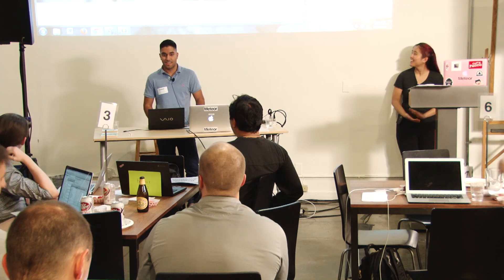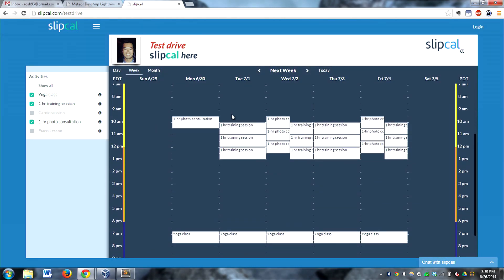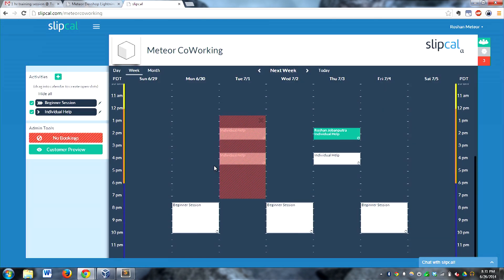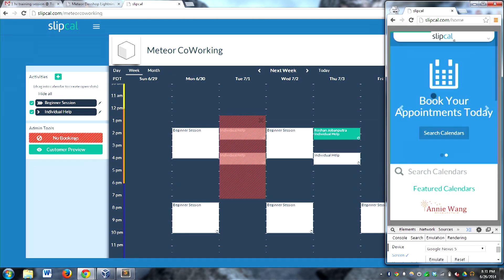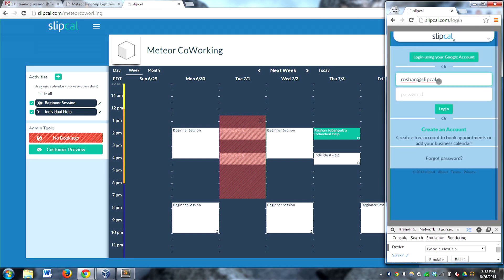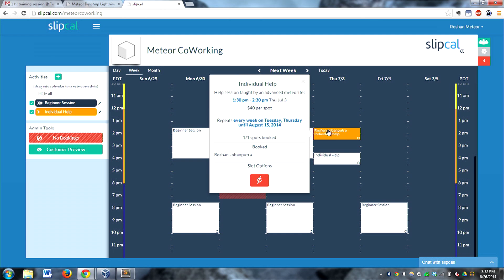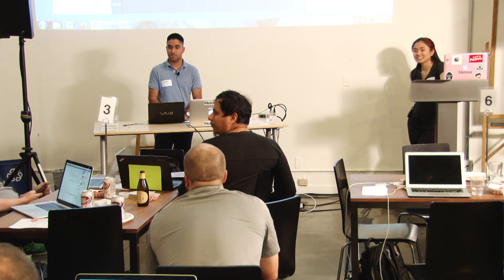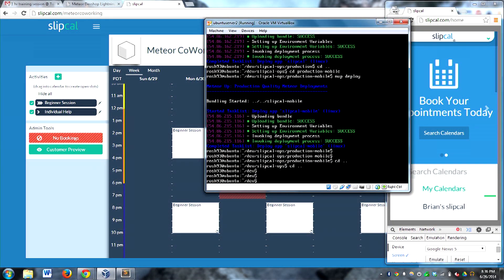Slipcal: an appointment booking & scheduling app made with Meteor! -- June Devshop SF